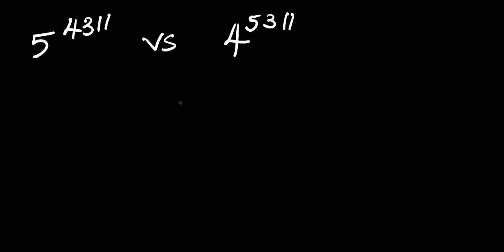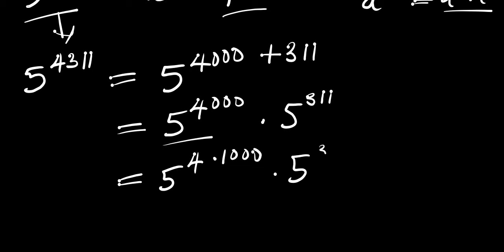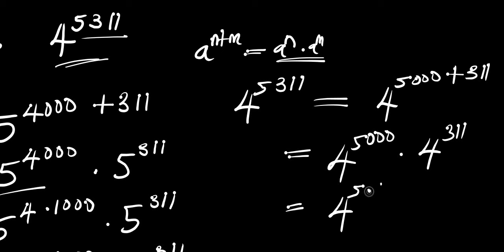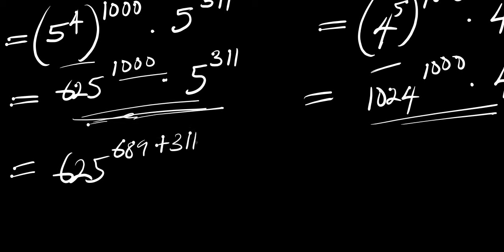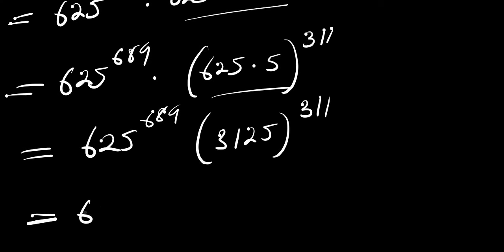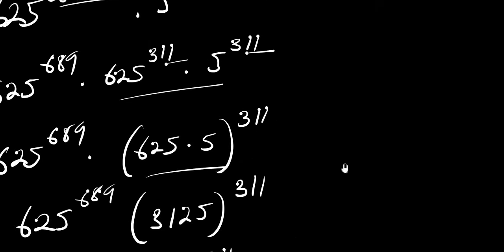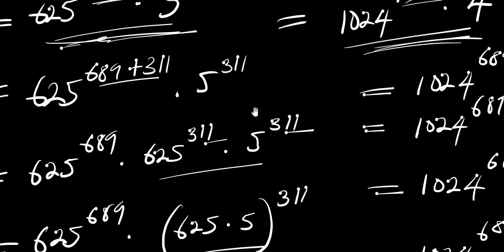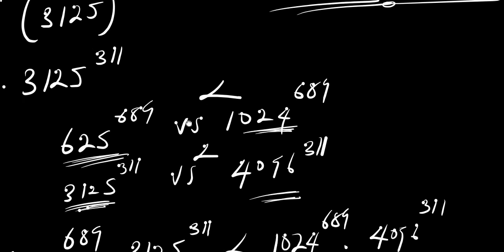Japan | A Nice Olympiads Trick | Which is Bigger?